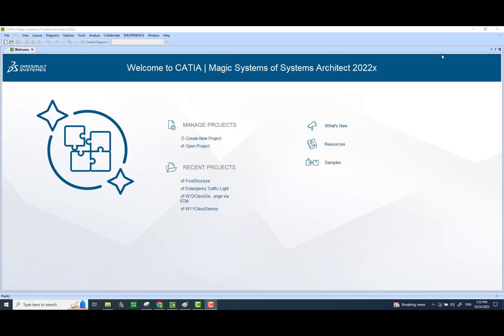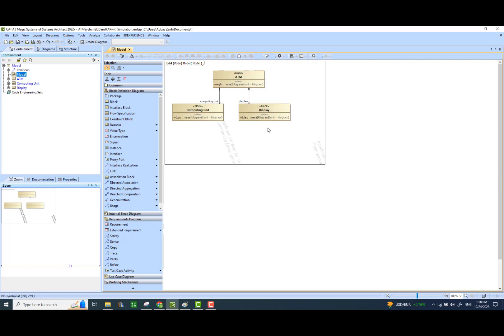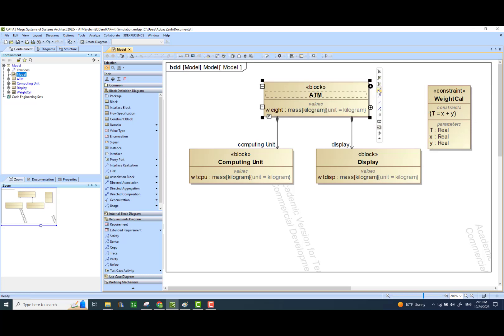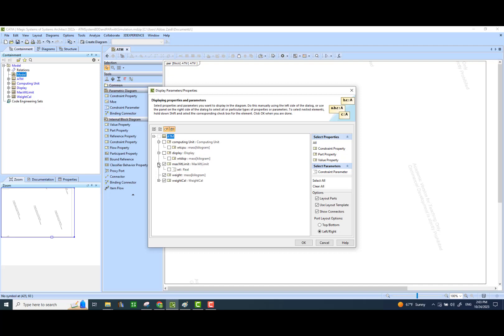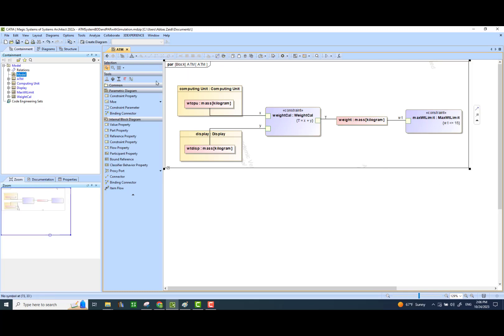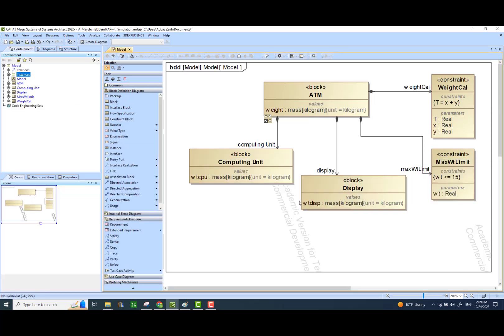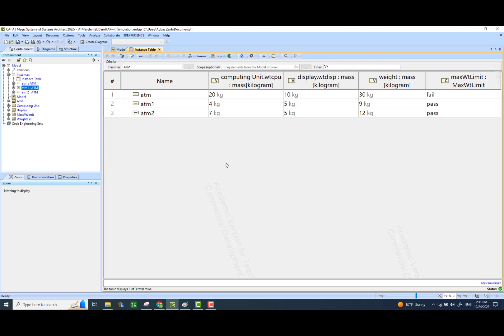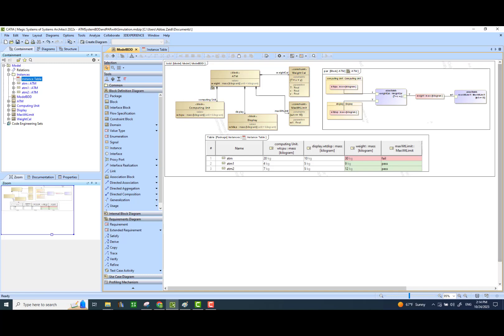ATM BDD PAR with Simulation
A simple system structure is represented as a block definition diagram and a couple of constraints to calculate and check the system's weight defined as the sum of the weights of its components.